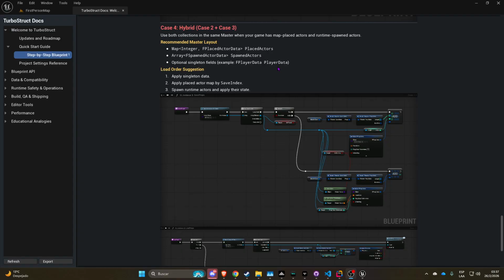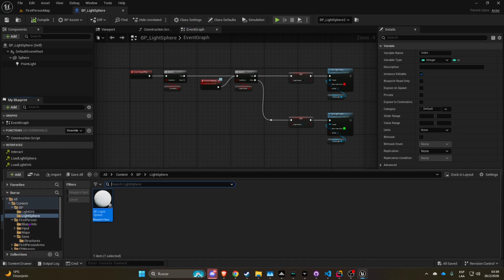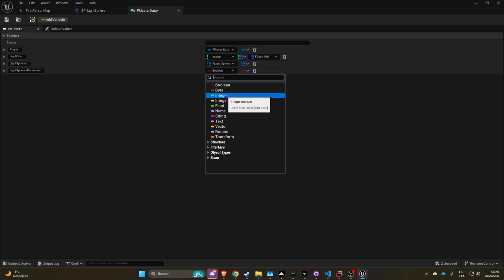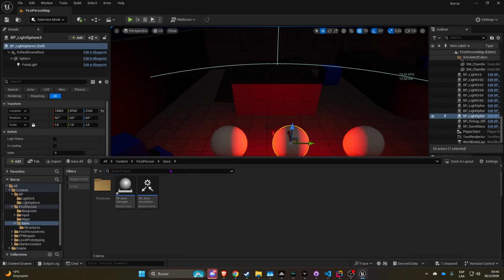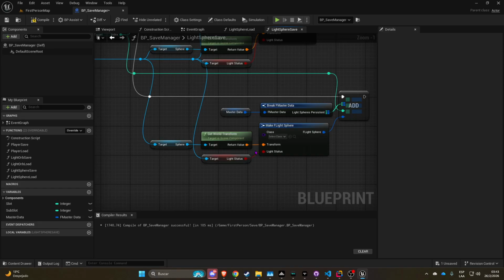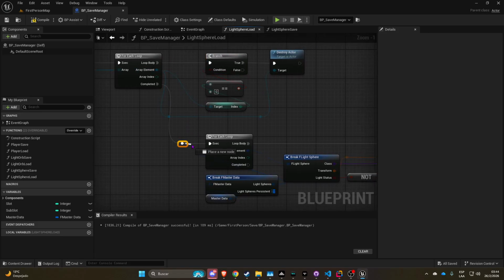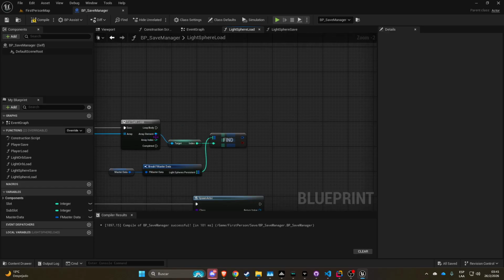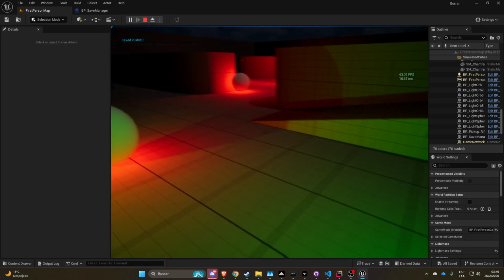Merging Systems and Preventing Crashes (Hybrid Case) - TurboStruct Miniseries #4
The grand finale of the miniseries. In this fourth video, we build the "Hybrid Case," merging persistent and dynamic objects into the same save file using TurboStruct. I'll show you the "Zero Index" rule, how to establish the correct loading order with a Sequence node, and a professional optimization secret: how to clear RAM (Garbage Collection). Plus, we put the system through an extreme Stress Test by recovering the data after a live engine crash!

Chapters:
00:00 - Intro: Case 4 (Hybrid Case - Fixed and Spawned Actors)
00:43 - The Golden Rule: Reserving "Index 0" for Dynamic Actors
01:23 - Preparing data reception and Logic Bug (Not Boolean)
02:26 - Master Data: Creating a TMap for persistent spheres
02:53 - Professional Secret: How to clear RAM (Garbage Collection)
04:03 - Save Logic: Branching data with a Branch node
05:55 - Destruction Logic (Load): Filtering which actors to delete
06:26 - Sequence Node: The correct execution order when Loading
08:18 - ID Configuration in the Level and first save test
09:16 - Unreal Engine crashes live! (The ultimate Stress Test)
09:38 - Post-Crash Recovery: Proving physical persistence on disk
10:11 - Final analysis in the TurboStruct Database Inspector & Outro